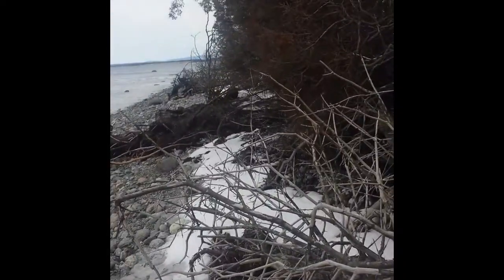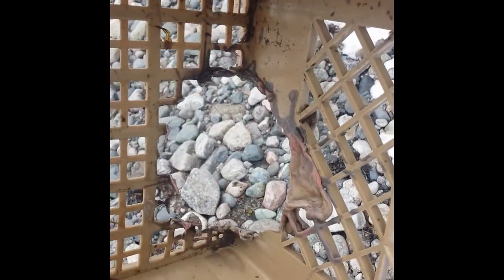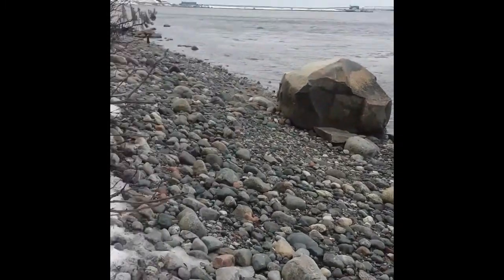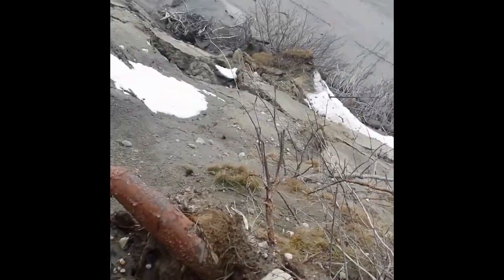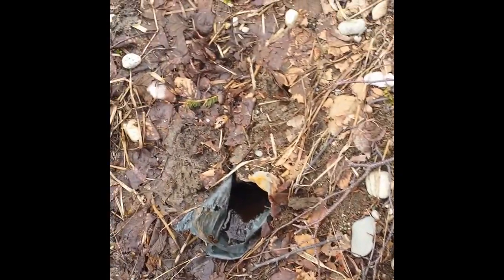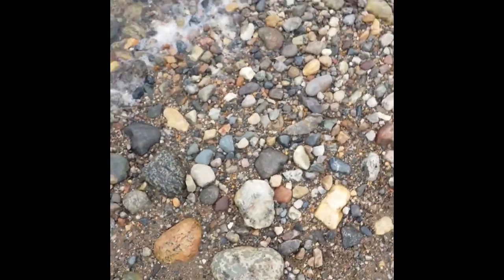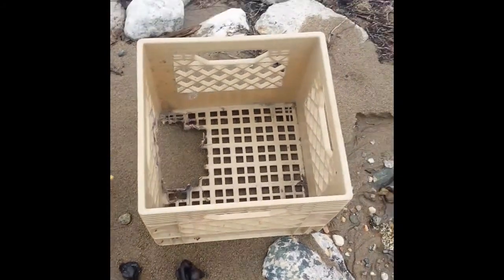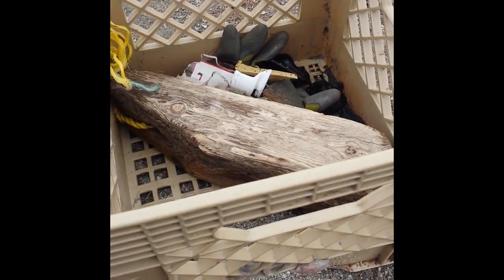Beachcombing St. Georges, NL